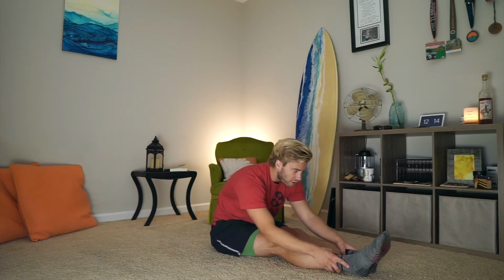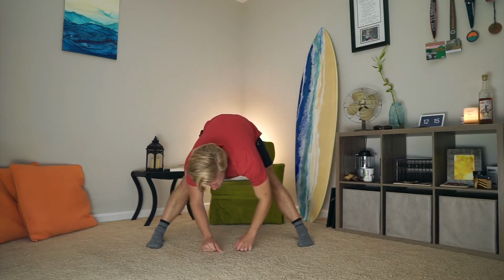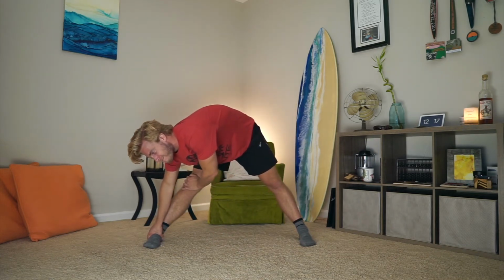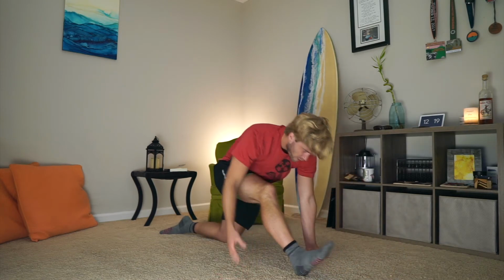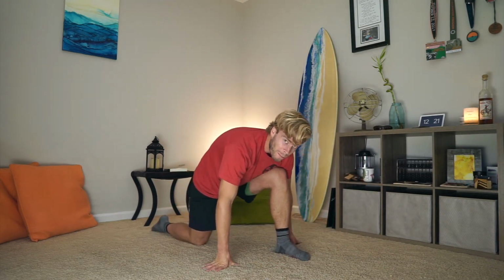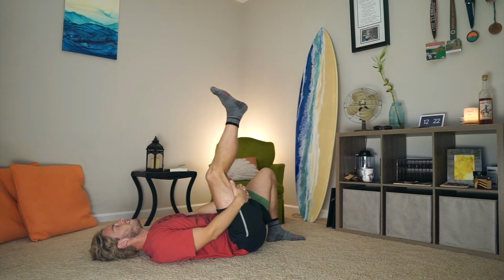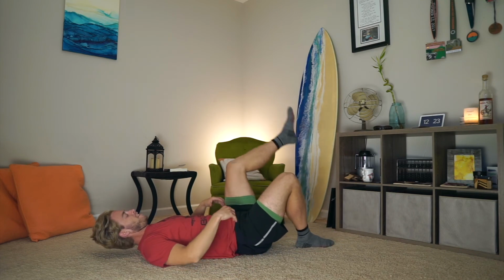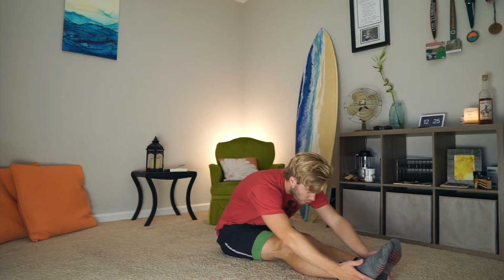Tight Hamstring Fix - Just Follow Along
This 12 minute Mobility Flow will literally fix your tight hamstrings 100%. Just click play, follow along, and see the results at the end!